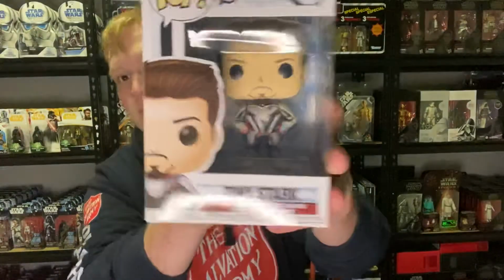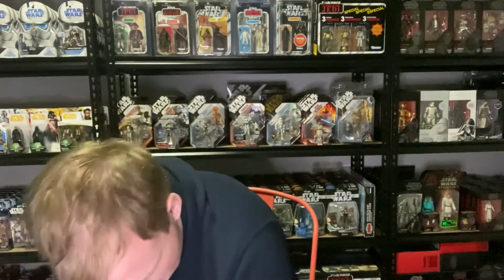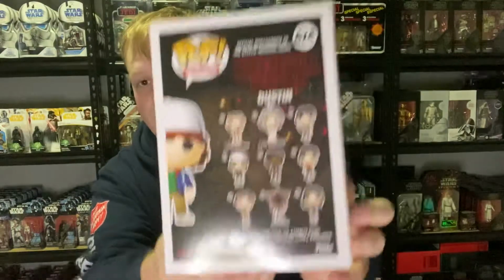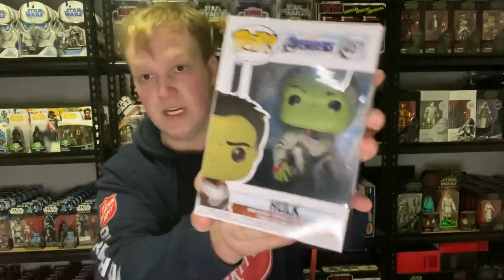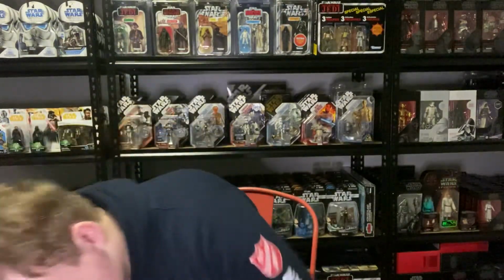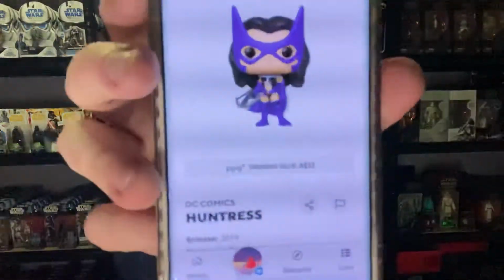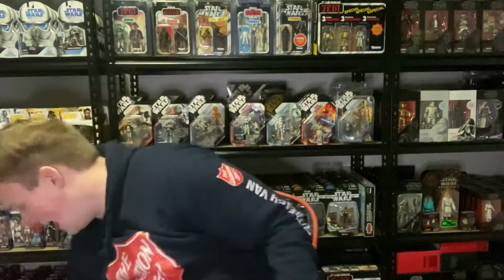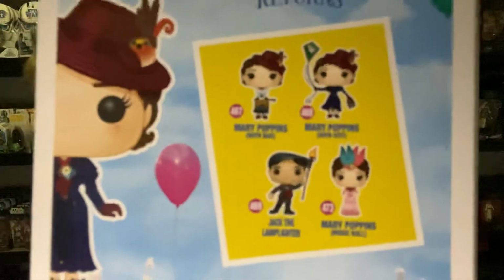Popcultcha Funwarehousebox Poplandia mystery box 36 Pops #3 part 3-6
Victoriafigures